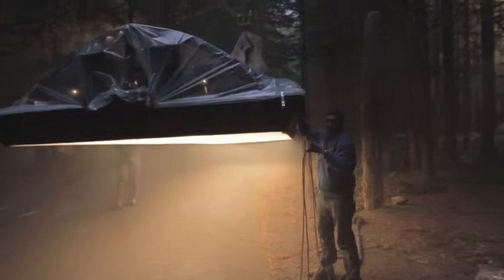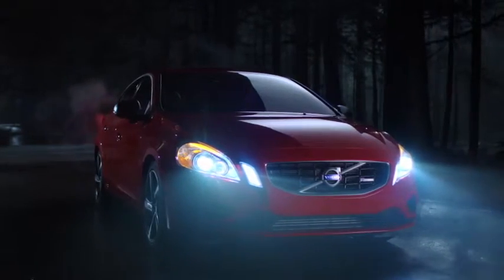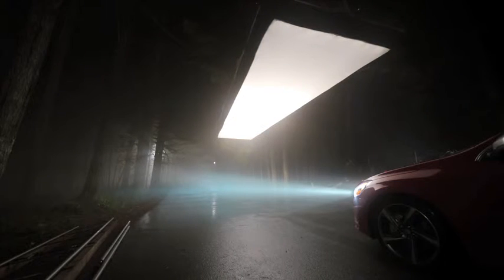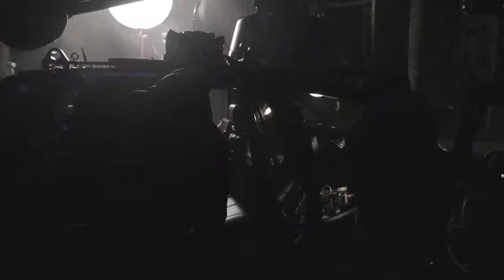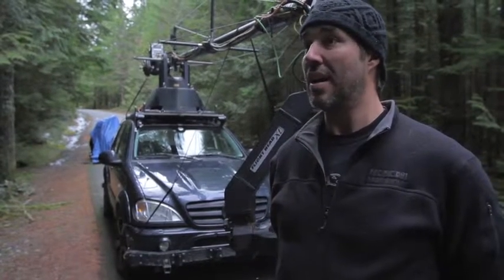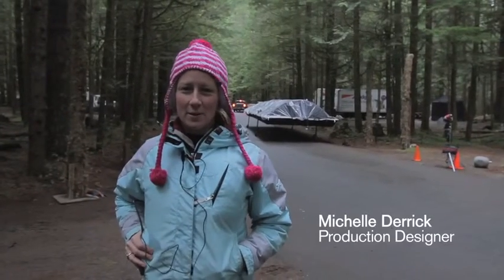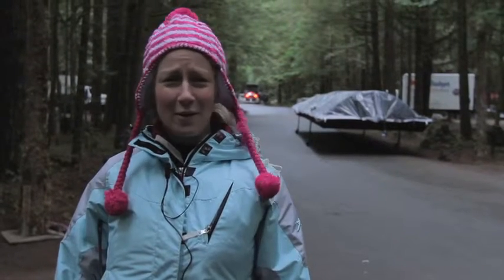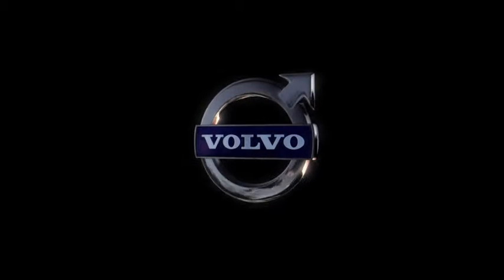Volvo "Little Red" Behind-the-Scenes (Part 5)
Client: Volvo
Campaign: "Little Red"
Year: 2013

6 Master H264